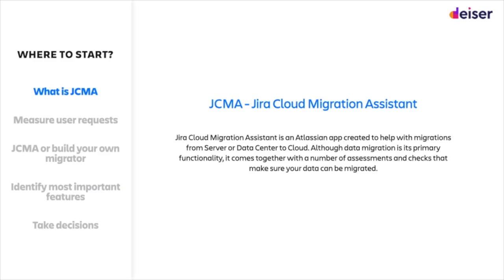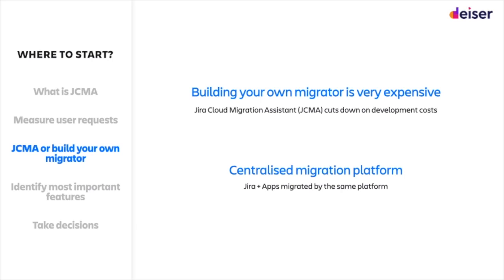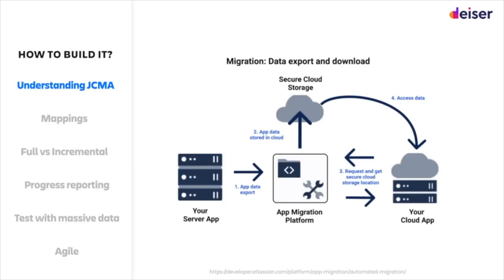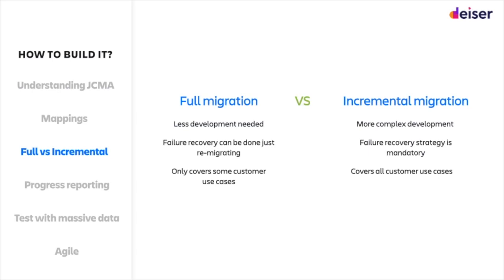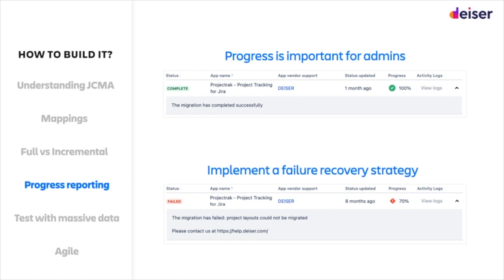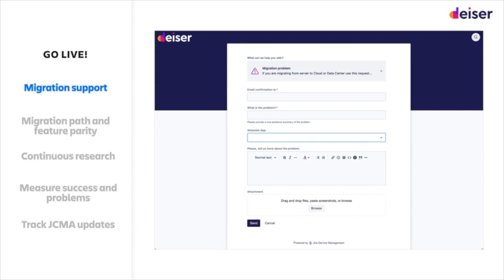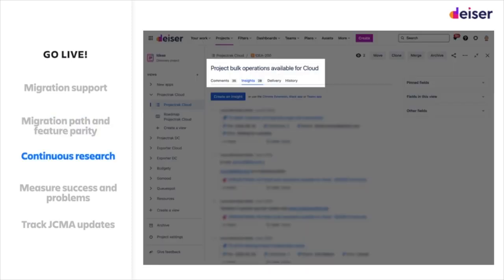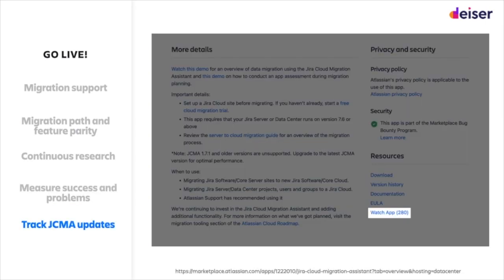Successful app migrations after 2 years of JCMA | Atlas Camp 2023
Migrating your application data to the Cloud can be a challenge that initially may seem overwhelming. In this session, we will show how to approach the development of the migrator using JCMA to ensure a smooth transition to the cloud without losing users.
Speakers
Leo Diaz - Deiser
Alvaro Aranda - Deiser